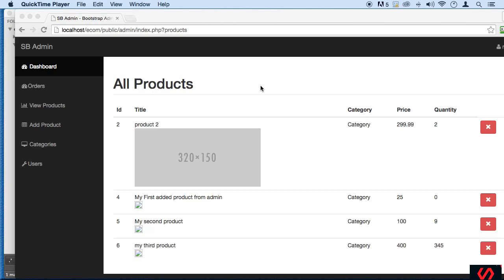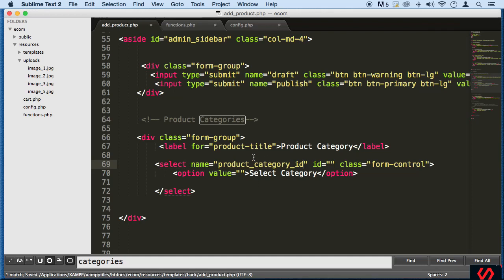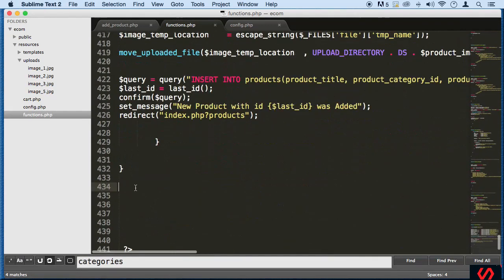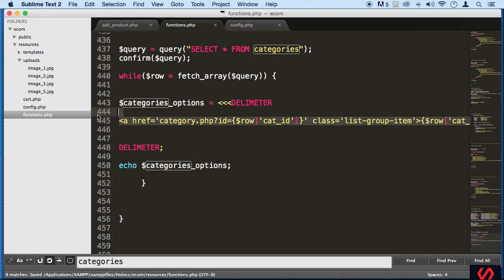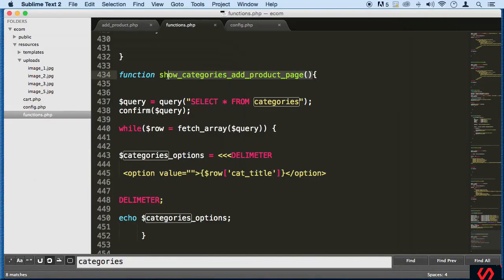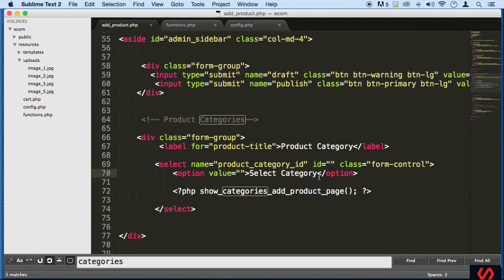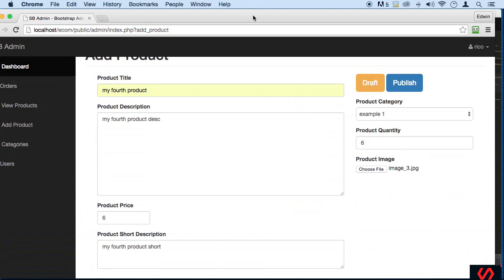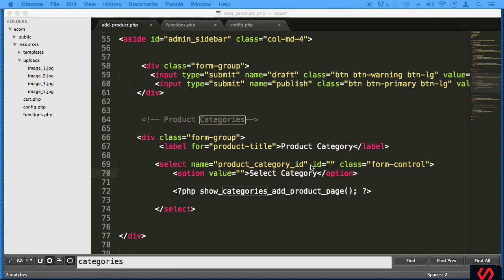78 Showing Dynamic Categories in the select HTML element